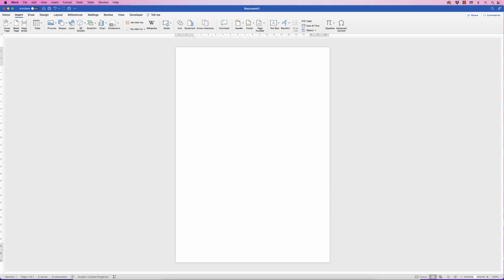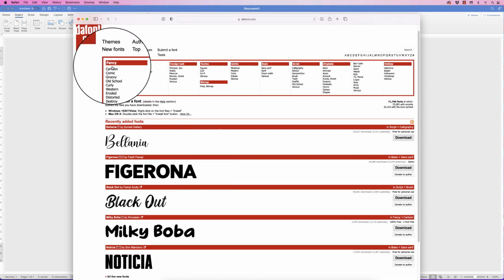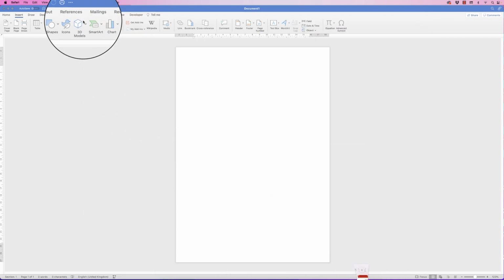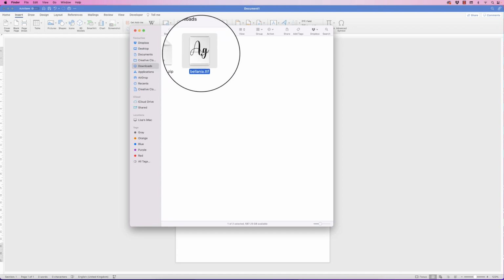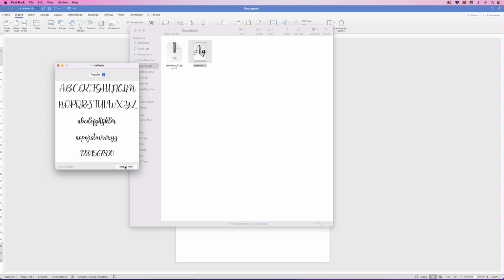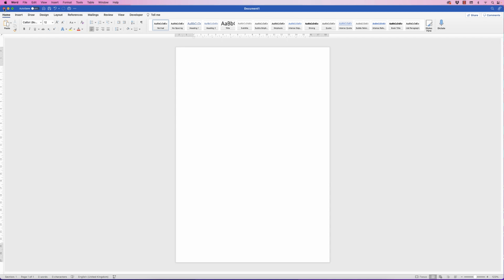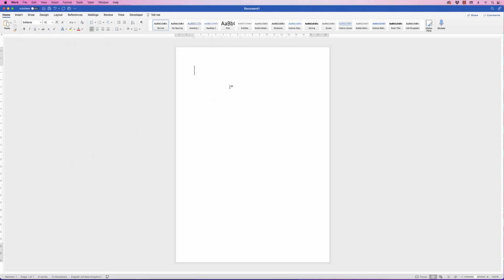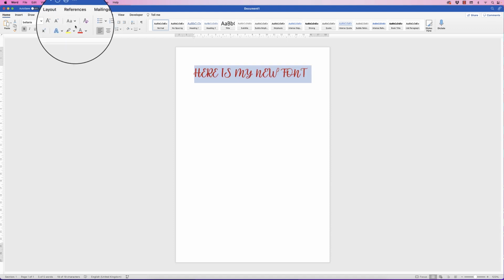Install FREE FONTS into Word | QUICK AND EASY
Learn how to quickly and easily install free fonts into your word software.  for my free fonts.  There are hundreds to choose from and can really elevate your work.

UK 🇬🇧

🖱 Mouse - Wacom Pen

US 🇺🇸

🖱Mouse - Wacom Pen